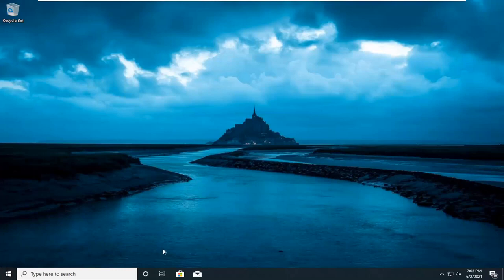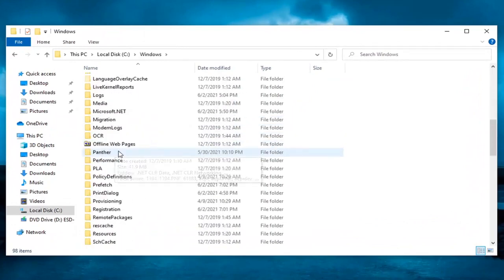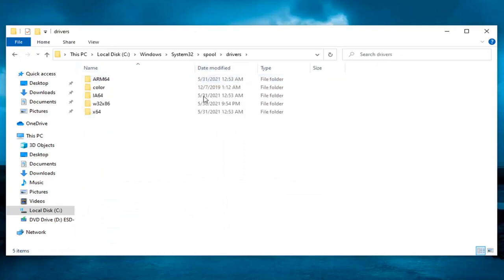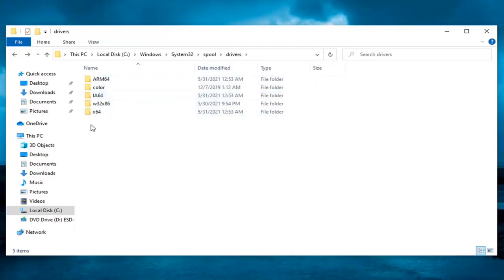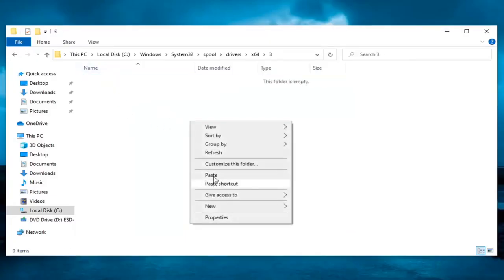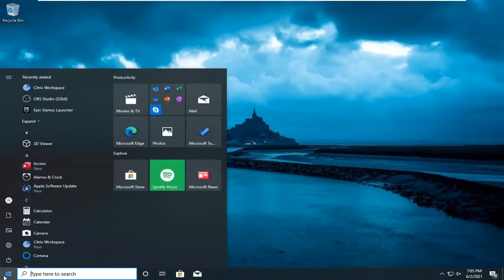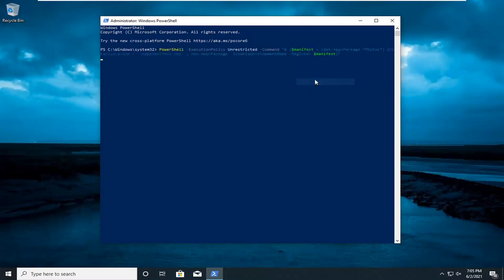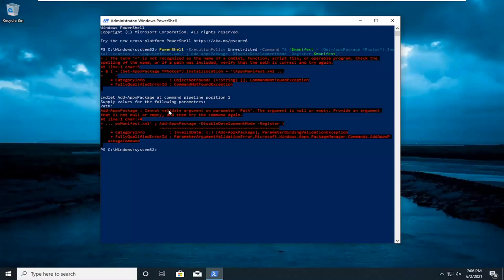How to Fix Printing Error 0x8007007e in Windows 10 - Complete Solution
Powershell Command:
PowerShell -ExecutionPolicy Unrestricted -Command "& {$manifest = (Get-AppxPackage *Photos*).InstallLocation + '\AppxManifest.xml' ; Add-AppxPackage -DisableDevelopmentMode -Register $manifest}"

Printers are extremely useful for documentation purposes in the office, at home, or in school. They come in different sizes, types, designs, brands, and models. Printers have evolved over the years, making the printing process quicker, easier, and more convenient.